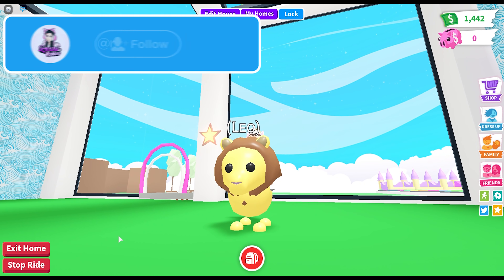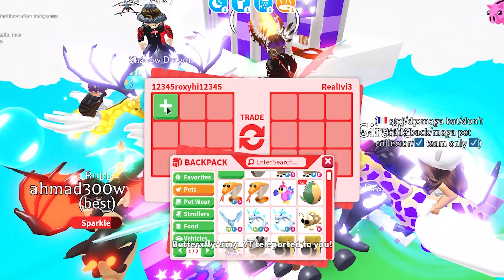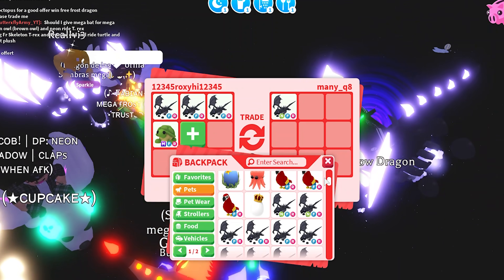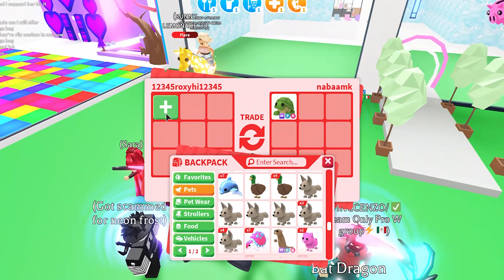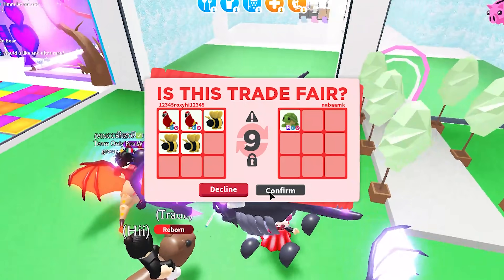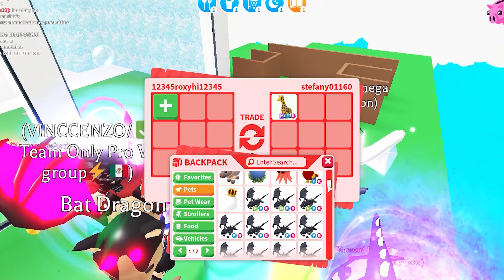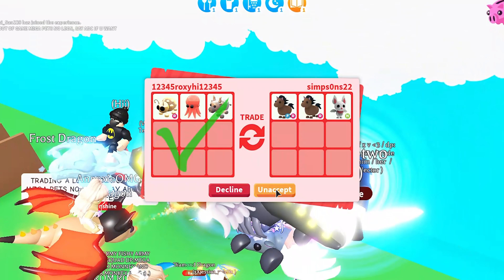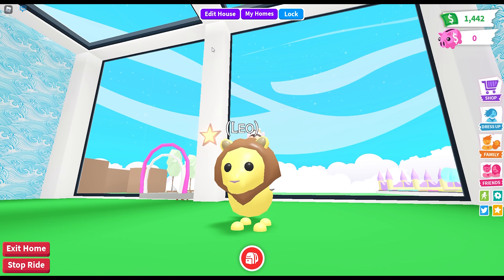Did I Overpay For Mega Owl In Adopt Me Trading ? W/F/L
I Got MEGA neon owl in roblox adopt me trading. did i overpay for mega neon owl in adopt me trading ? successful trading proofs include the the mega owl and other neon and mega neon legendary pets in adopt me trading. please comment and let me know which trade was fair win or lose in adopt me trading.